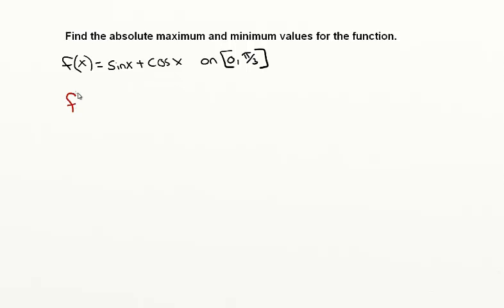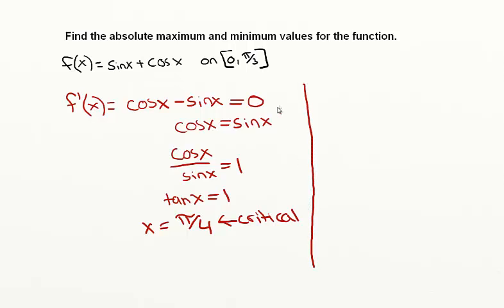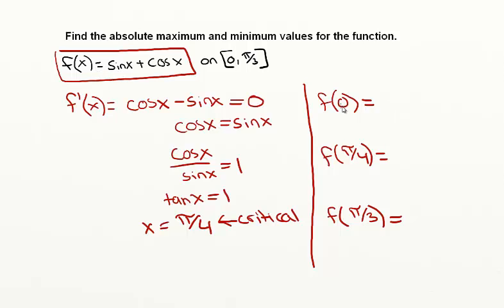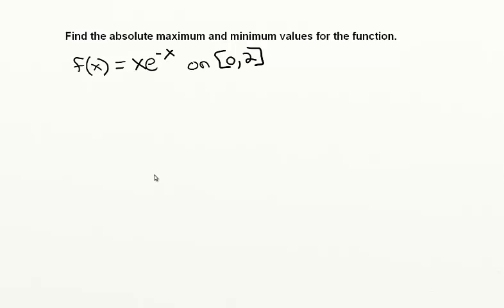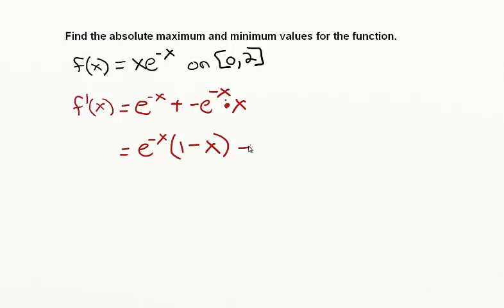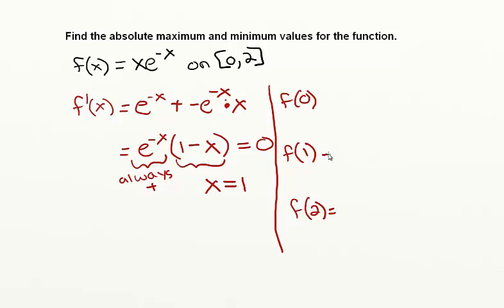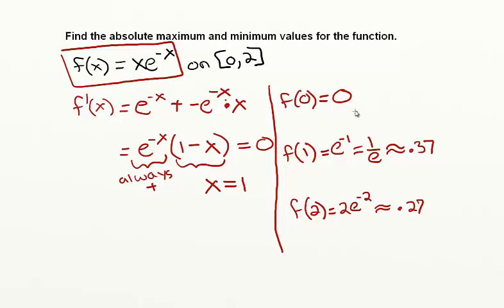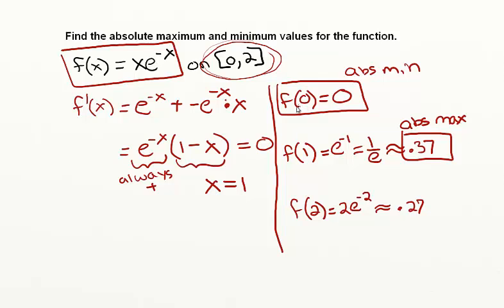Absolute Maximum and Minimum MTH 154